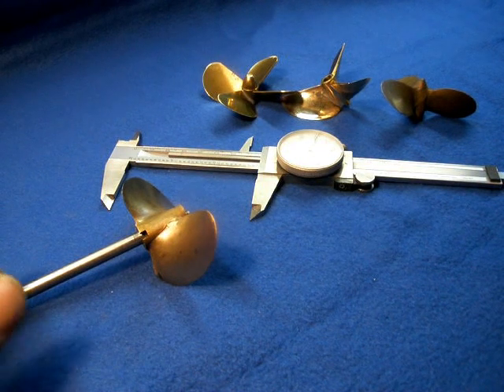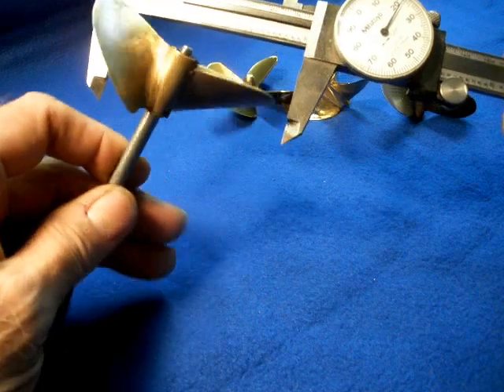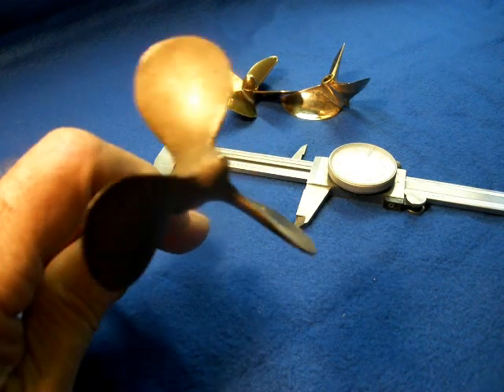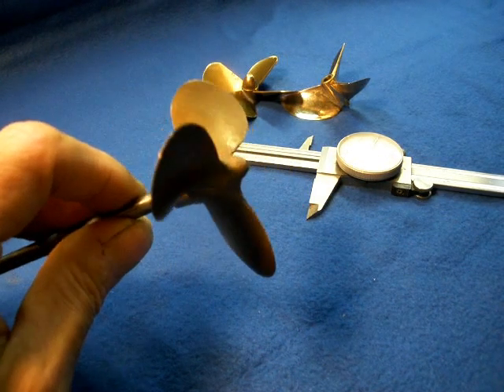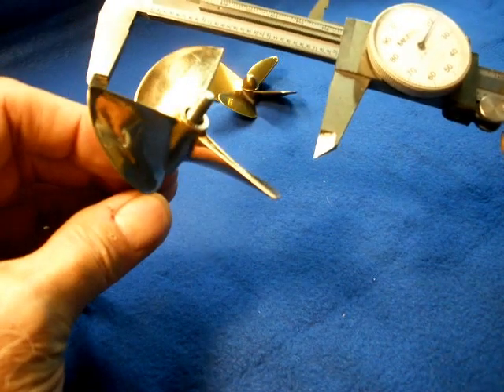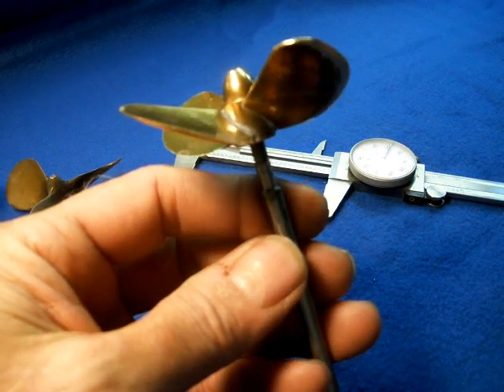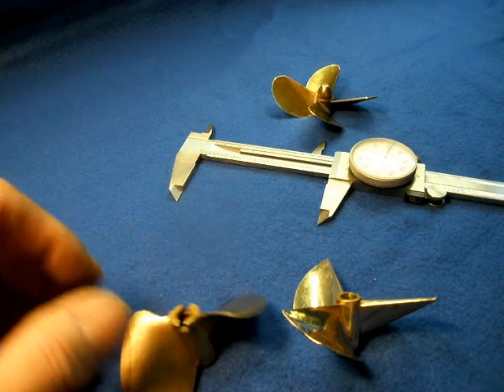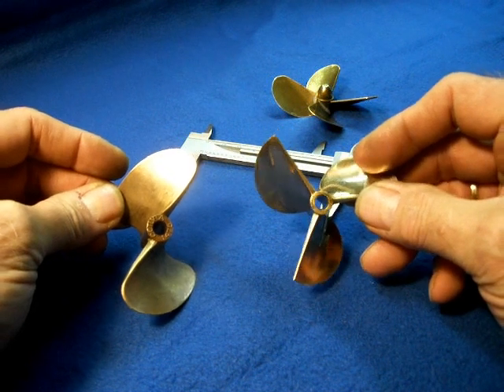Stuart live steam engine model (V10) launch propeller testing results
I have finished bench testing of props for the Diana launch project.  At least with the Scott boiler.  I may run one or two more tests as soon as I get the Diana's vertical fire tube boiler silver brazed together.  Hope these results are helpful to another steam boat modeler.